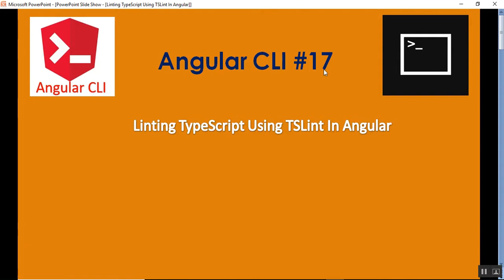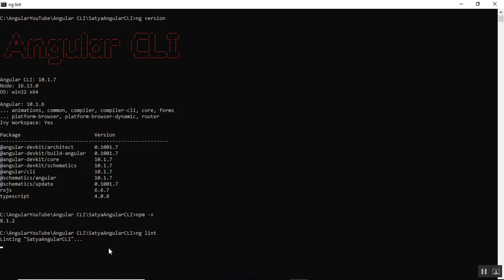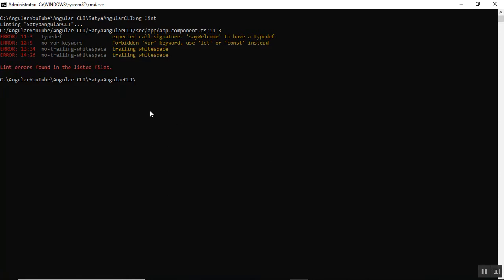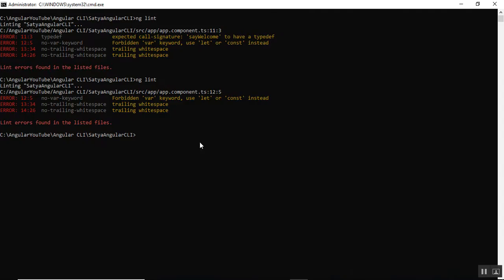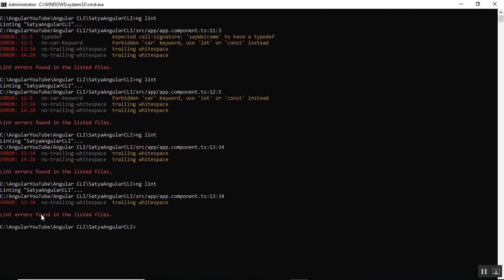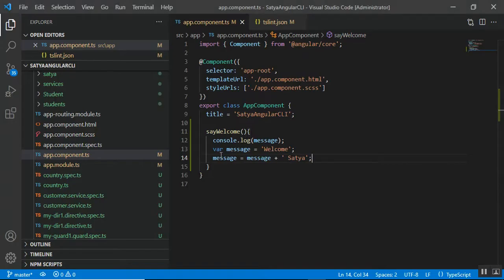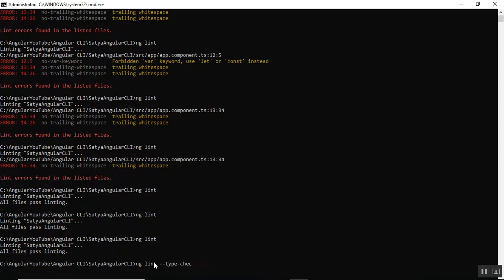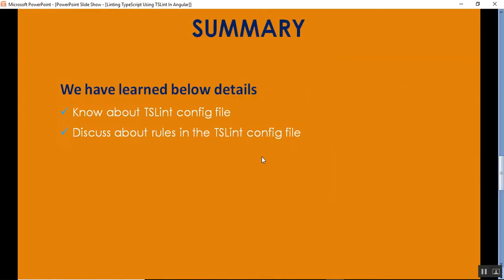Linting TypeScript Using TSLint In Angular | Angular Tutorial | TSLint Config | Coding Knowledge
In this session, We will discuss linting TypeScript code using TSLint in the older angular version projects.

In this session I describe the below details:
1. Know about TSLint config file
2. Discuss about rules in the TSLint config file